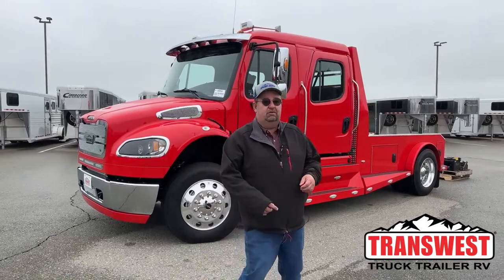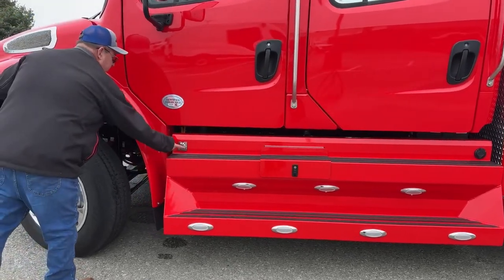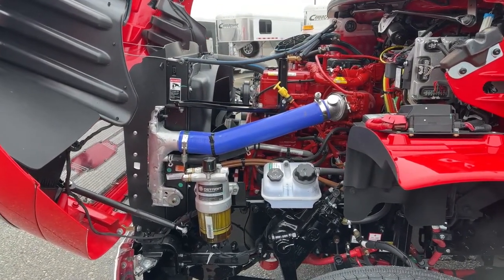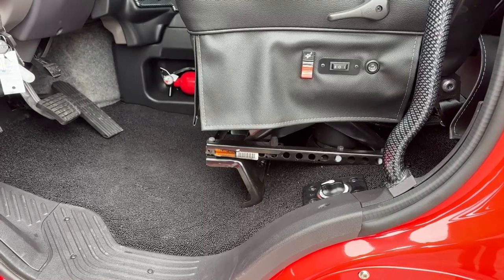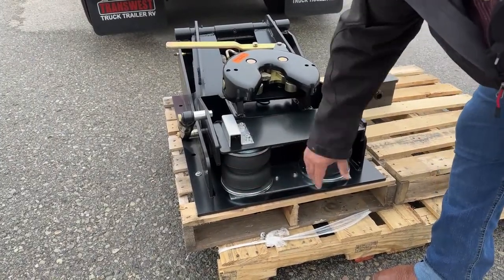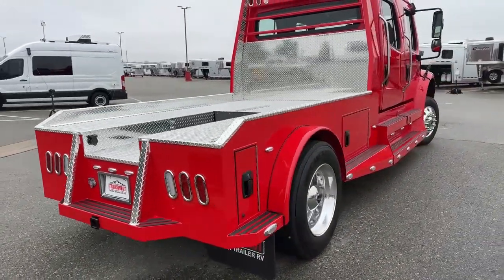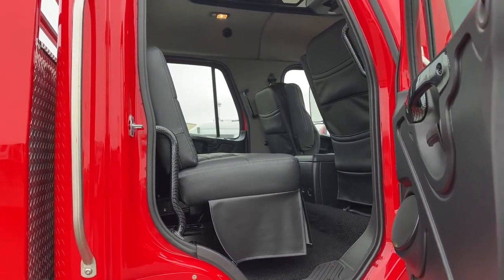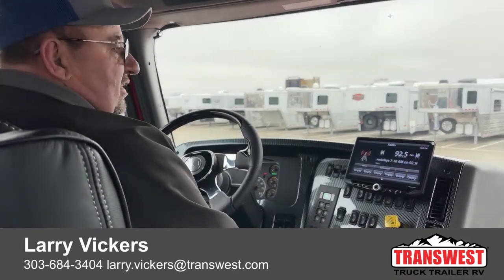2023 Freightliner M2 106 Summit Hauler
larryv is walking around a 2023 Freightliner M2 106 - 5N230038 Today we are taking an in-depth look at the Hensley Trailersaver hitch and the advantages it gives you. This Summit Hauler is one of the best Hauler Conventions on the market. This truck has been built on the Freightliner M2 106 Chassis with a 360 horsepower Cummins ISL 8.9L paired with the Allison 3200 TRV 6 Speed automatic transmission, we also added tire balancers, and a custom hauler Dimond Plated Bed to make it even more durable with storage, a new custom grill, and a custom luxury interior including new seats, radio, new sound and entertainment system, and a rear seat that folds into a DOT approved bed making it more comfortable and luxurious for long drives. Live at Transwest Truck Trailer RV Of Fredrick